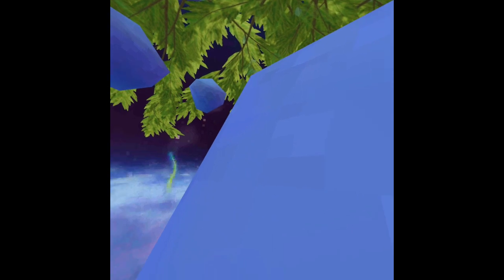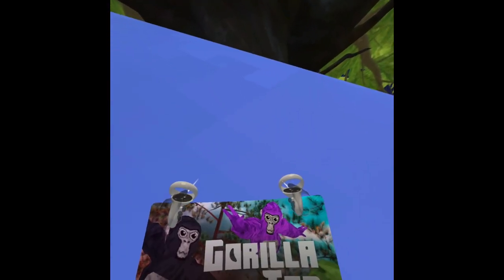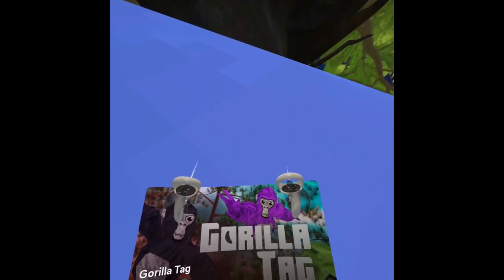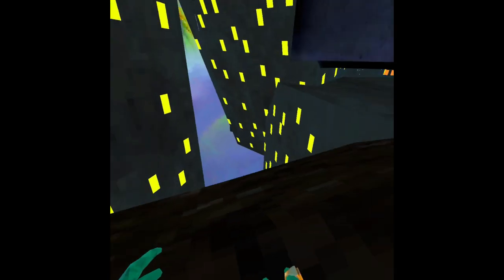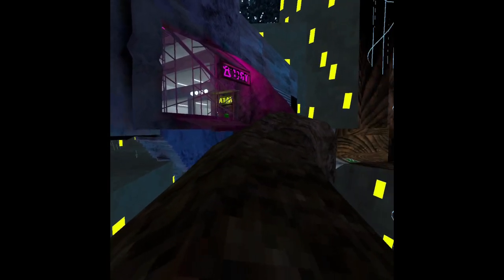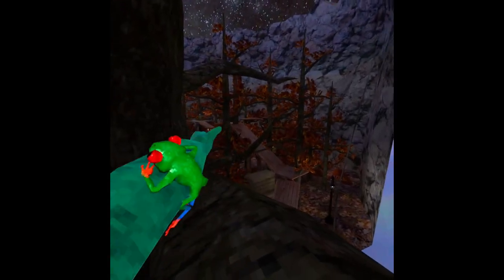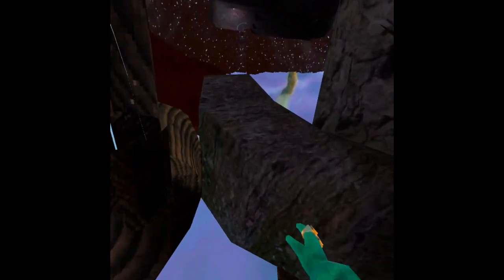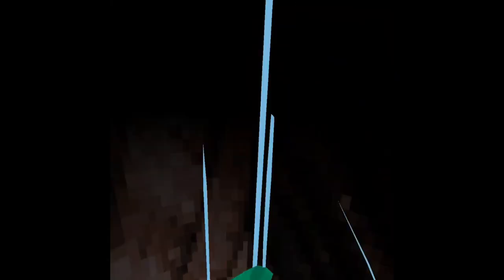How To Get To TUTORIAL!!! (no restarts)